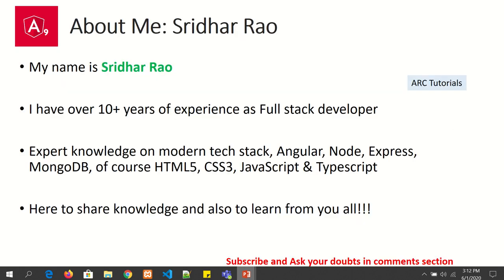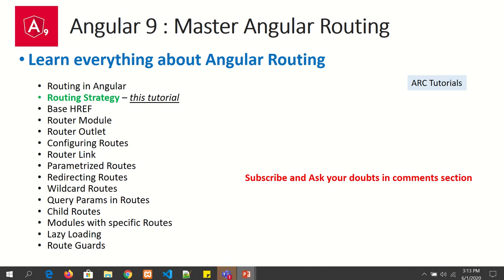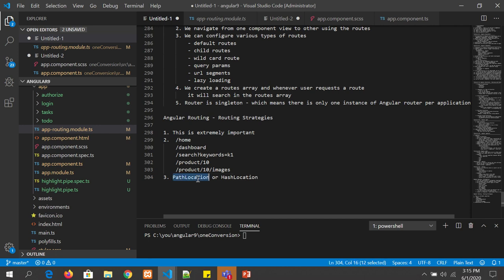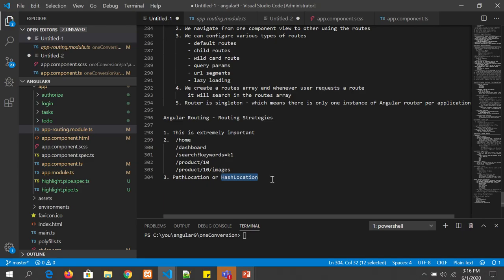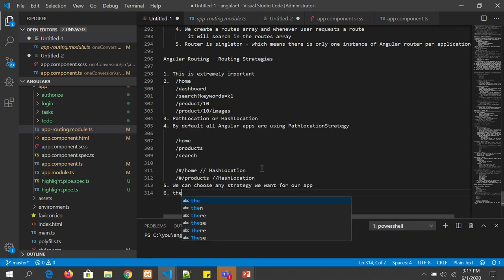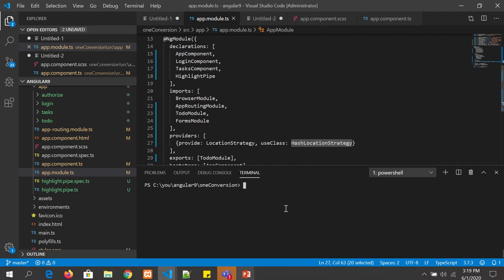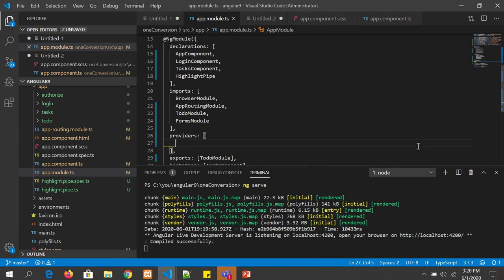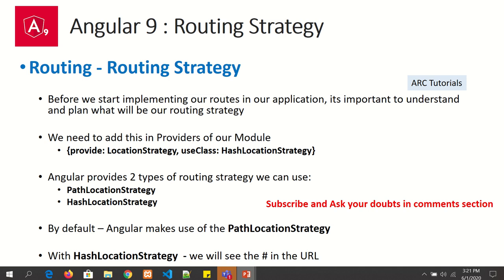Angular 9 Tutorial For Beginners #29 - Routing Strategies